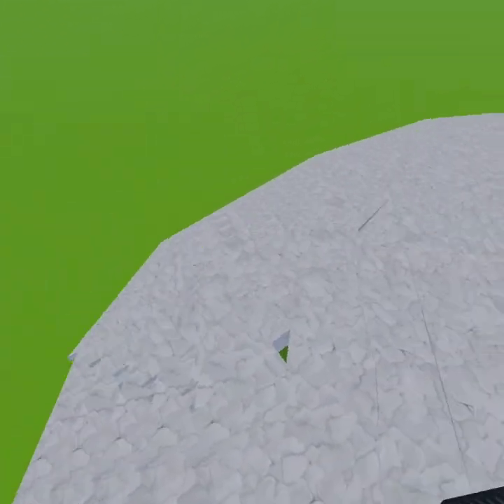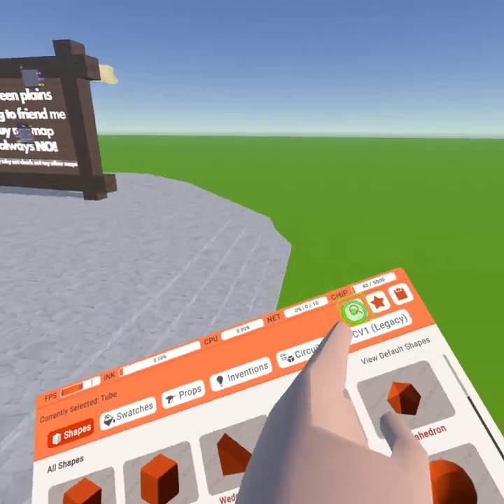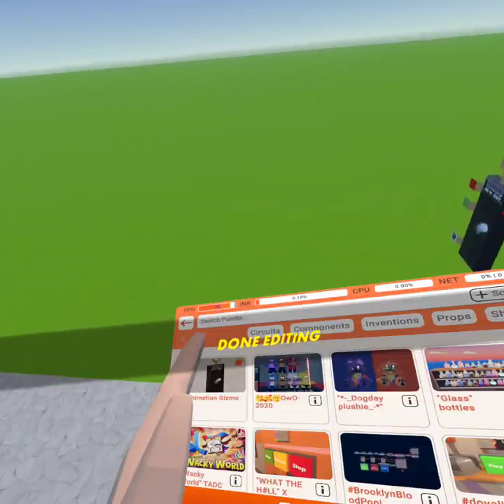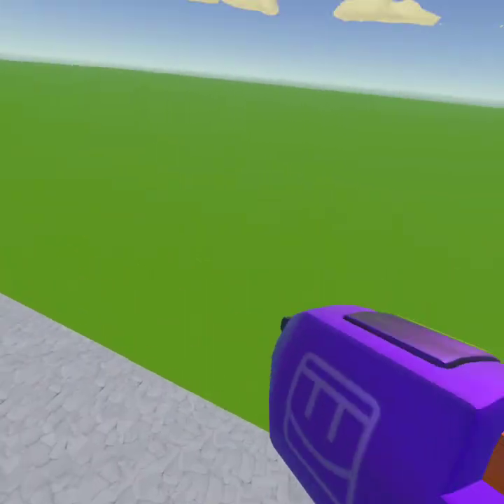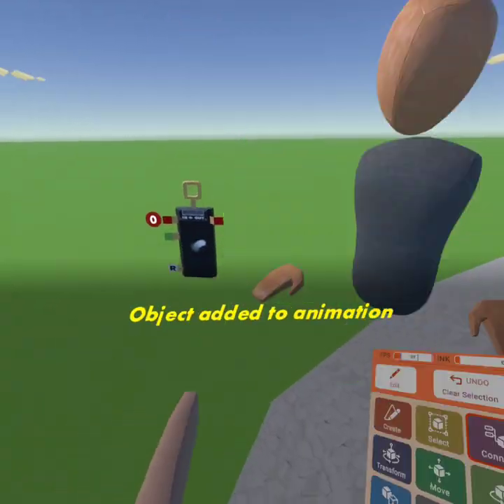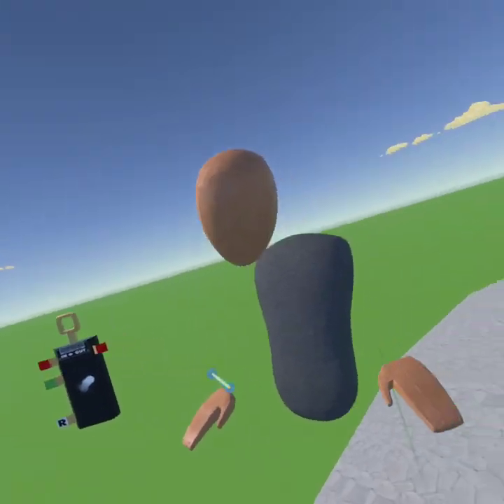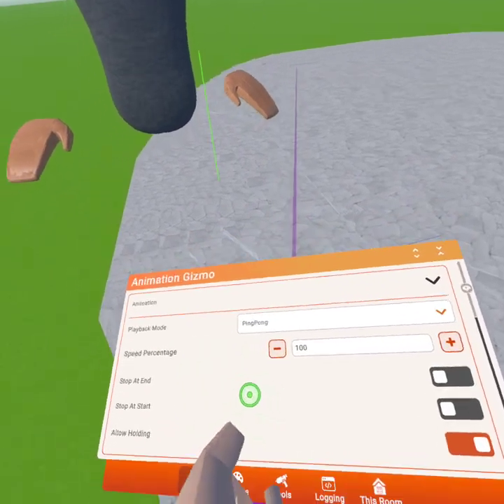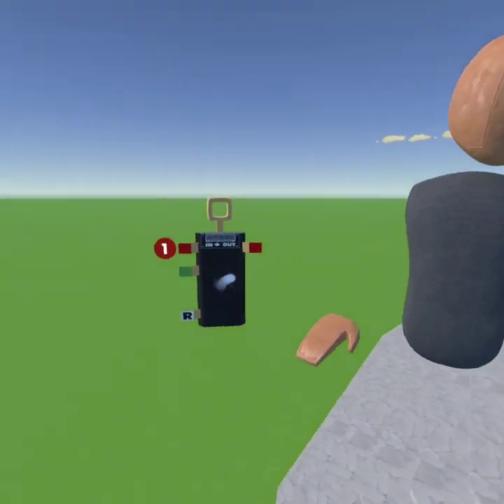how to use a animation GizmoVR part 2